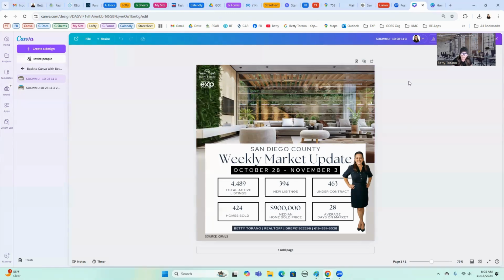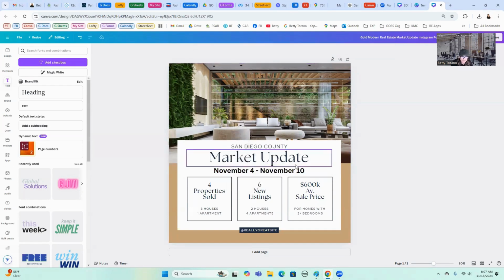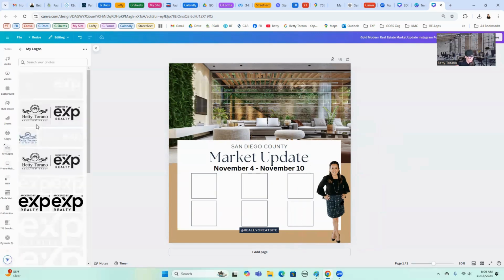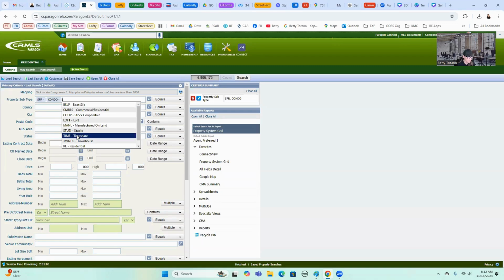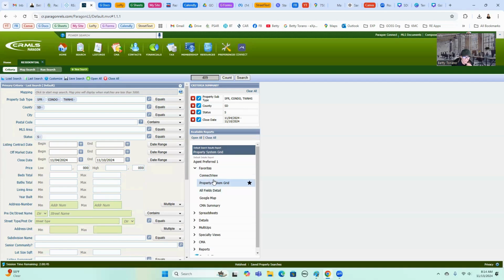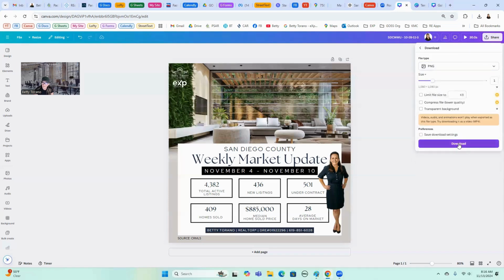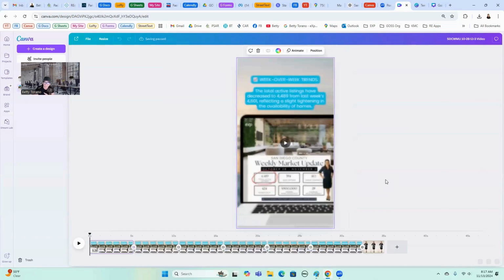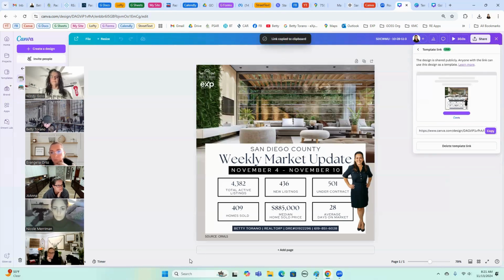Canva with Betty - How to Create Market Updates with Canva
🚀 Canva with Betty for Realtors: How to Create Market Updates Using Canva 📈🏡

Stay ahead in the real estate game by mastering the art of market update posts with Canva! Join me, Betty Torano, in the second session of our "Canva with Betty for Realtors" playlist on the "Betty Torano Realtor" YouTube channel. This tutorial is designed to teach you how to use Canva’s versatile tools to create visually appealing and informative posts that highlight the current real estate trends in your area.

💡 What You’ll Learn in This Session:
✅ Selecting the right Canva templates for real estate market updates
✅ Customizing graphics to reflect real-time data and trends
✅ Incorporating charts, graphs, and other elements to make your posts data-driven
✅ Tips on using colors, fonts, and layouts that catch the eye and convey professionalism

📌 This session is essential for any realtor looking to keep clients and prospects informed with the latest market insights. Perfect your posts and become the go-to source for real estate information in your community!